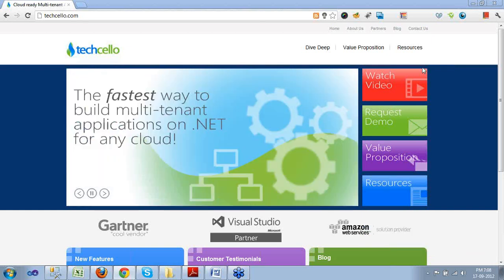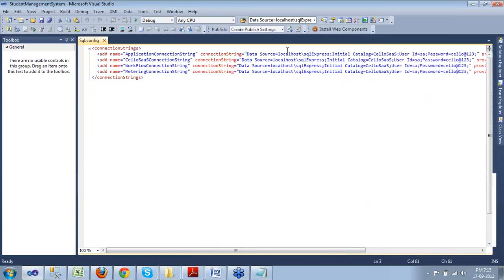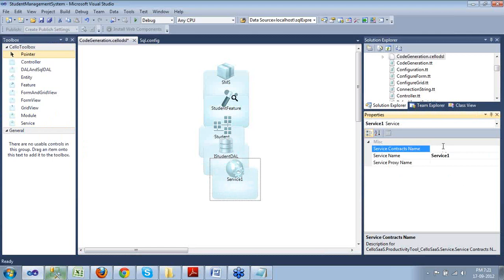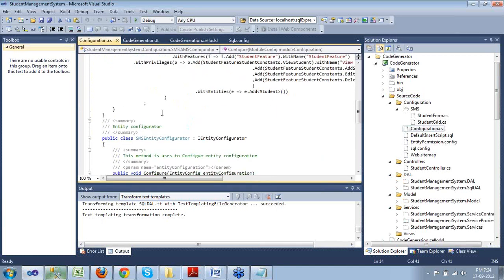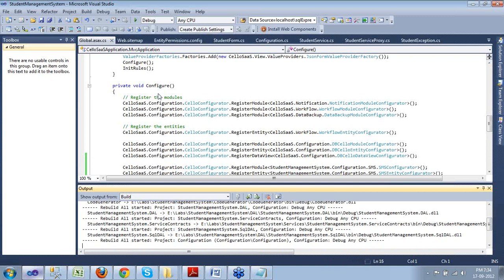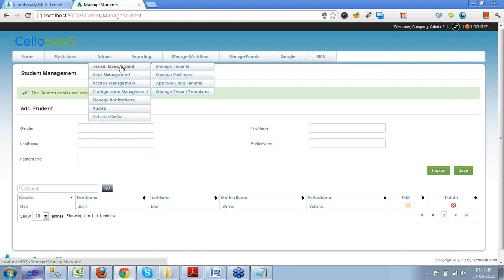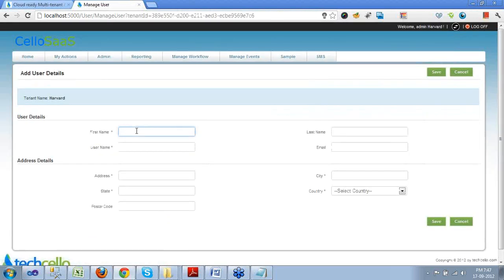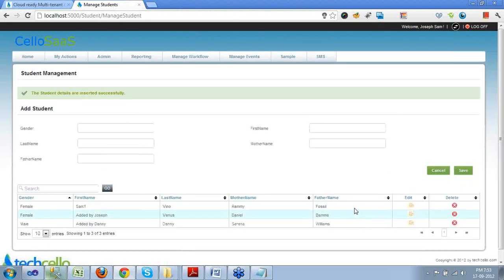Techcello Getting Started With CelloSaaS